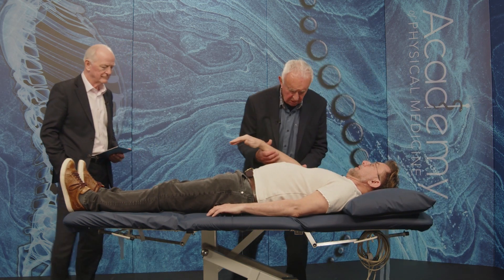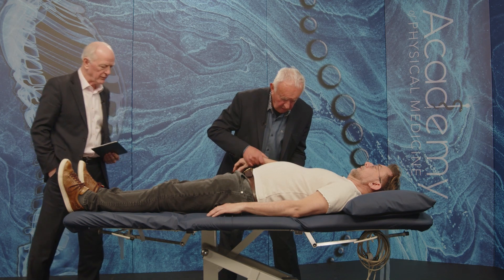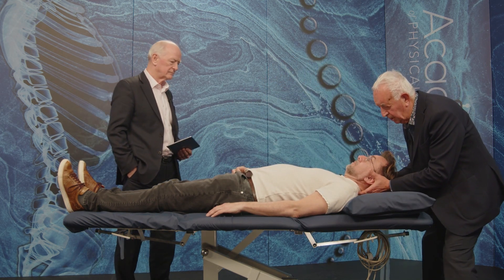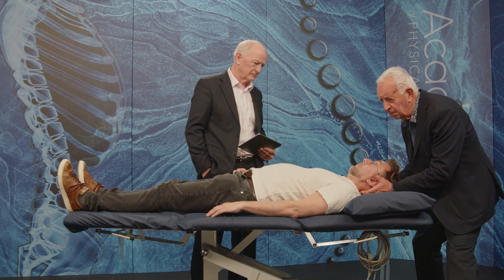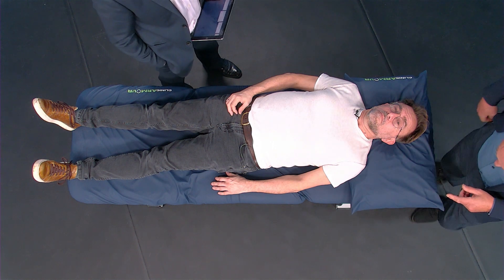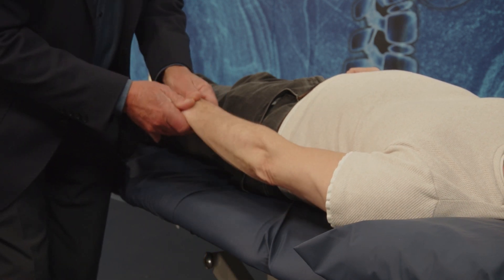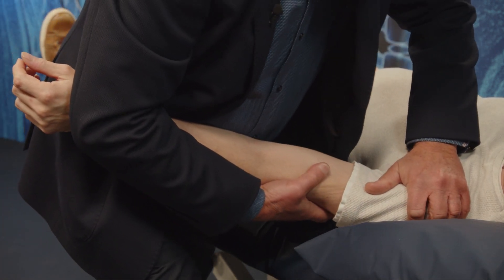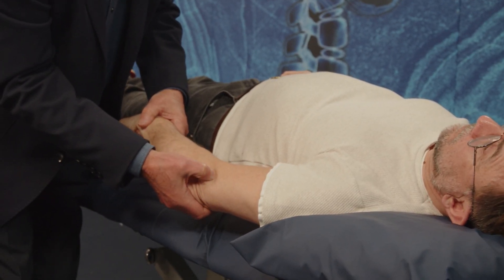Laurie Hartman: Assessment of a patient with tennis elbow | Osteopathic and Chiropractic CPD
Laurie Hartman demonstrates assessment of a patient with tennis elbow, looking at the key areas of the neck, shoulder, elbow and wrist.

Laurie Hartman is Associate Professor of Osteopathic Technique at the British School of Osteopathy, and has been teaching osteopathic and manipulative technique and manual therapy since 1964. He is in great demand internationally and has taught and lectured in 17 different countries with osteopaths, physiotherapists, medical manipulative groups and chiropractors. Professor Hartman’s development of classical BSO techniques has been a major force in bringing awareness of osteopathic methods to a world-wide audience.